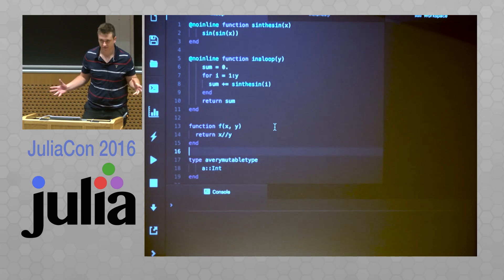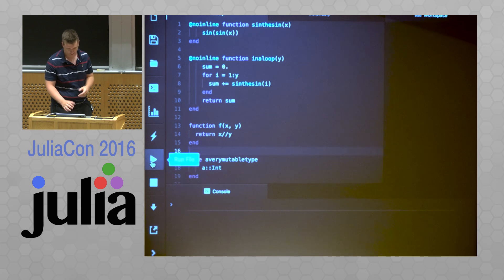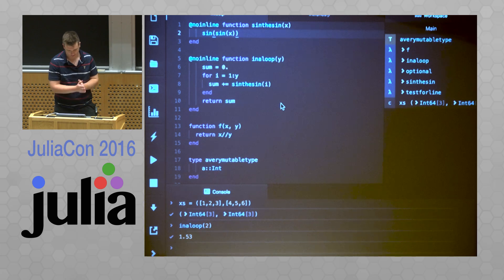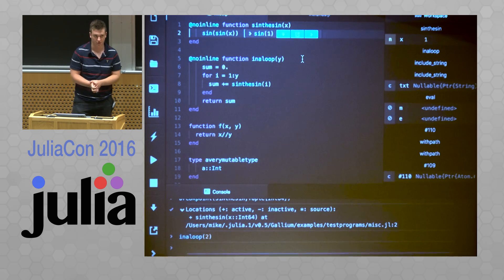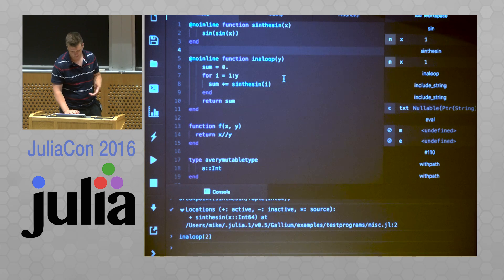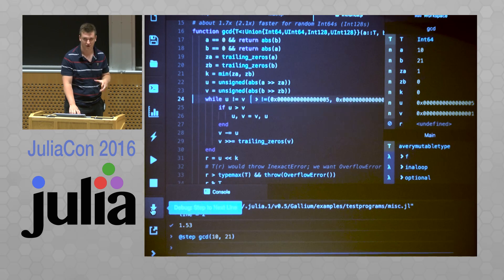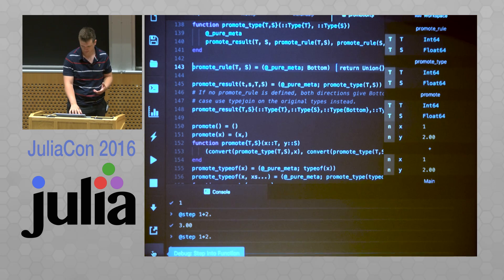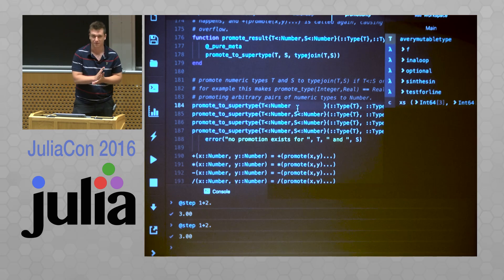Juno: A Julia IDE and Debugging with Gallium | Mike Innes | JuliaCon 2016